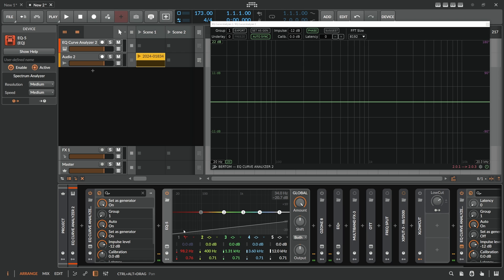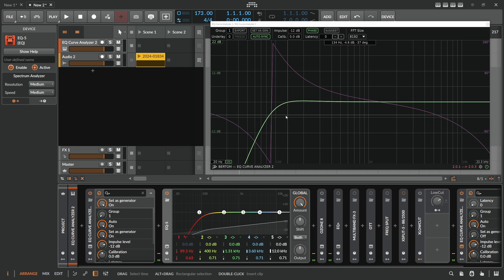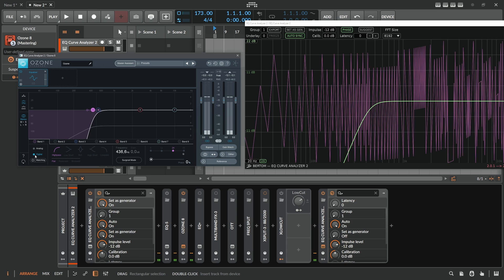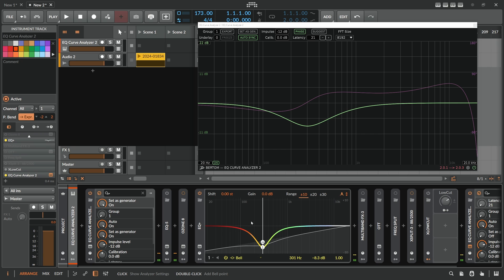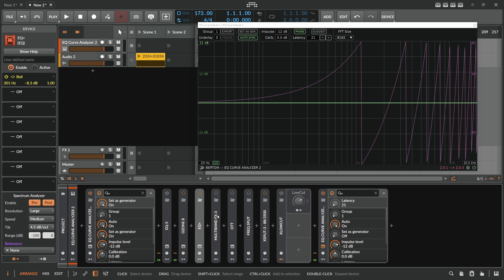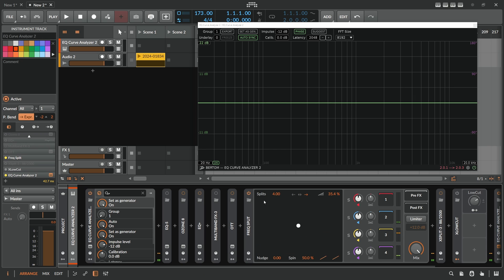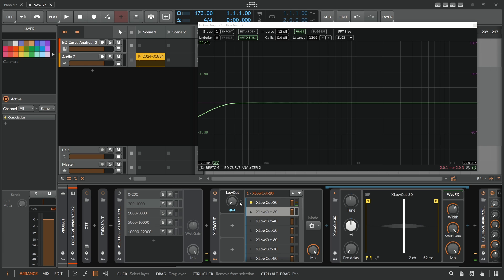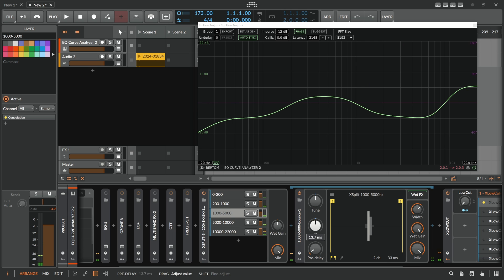do you have phase issues? - Linear Phase Frequency Splitting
Frequency splitting signals is cool, but using analog-modeled zero-latency EQs can lead to phase offsets or even complete inversions, which can cause problems. In this video, I show you a method of doing this without affecting the phase, using only Bitwig native devices.